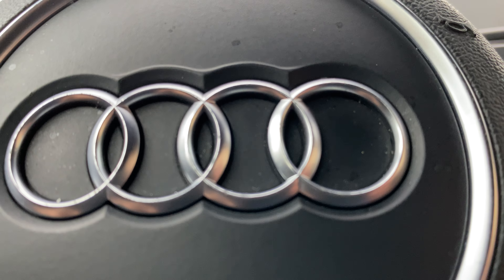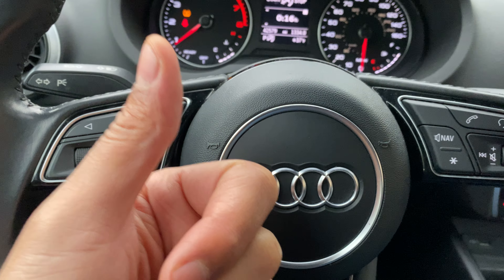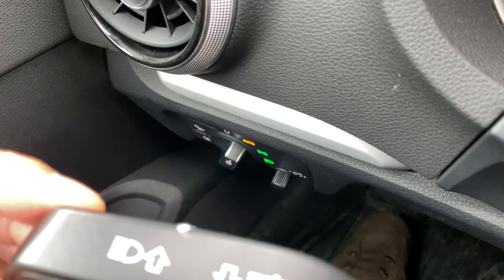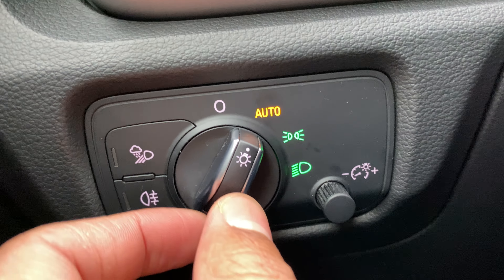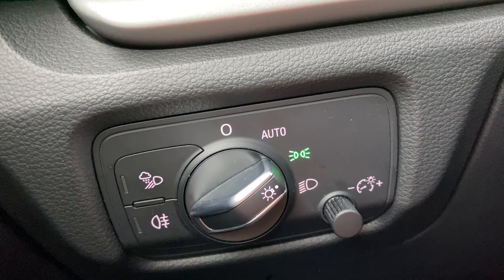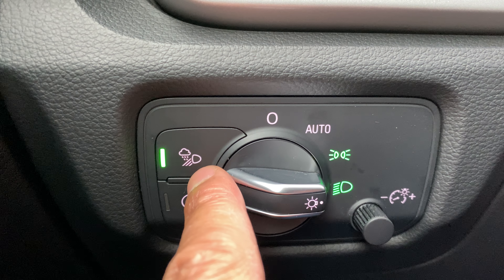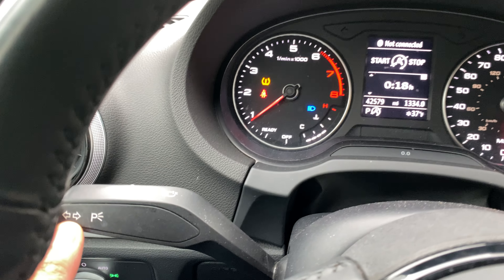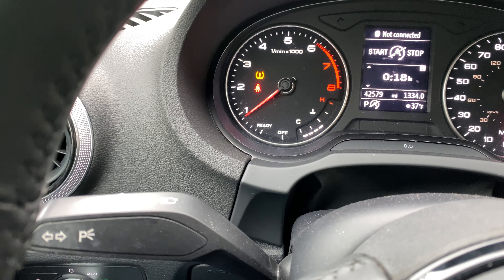Audi A3 – how to turn on/off headlights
Demonstrating how to turn on and off the headlights as well as the fog lights and highbeam headlights in a Audi A3. .